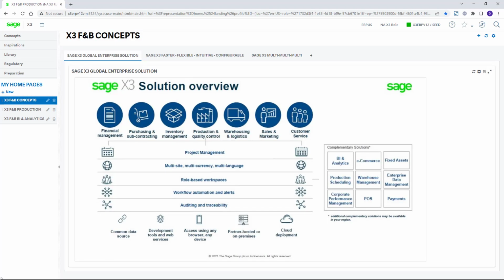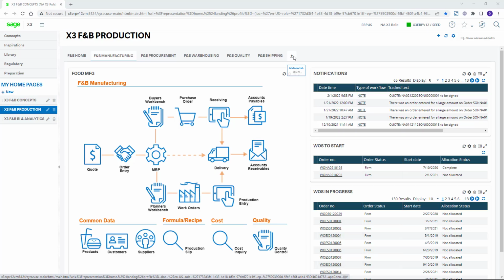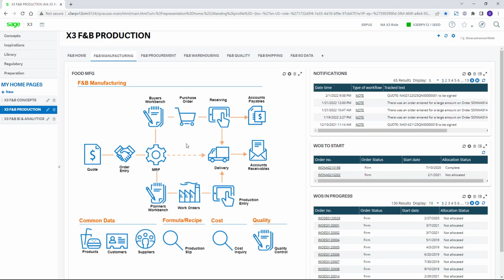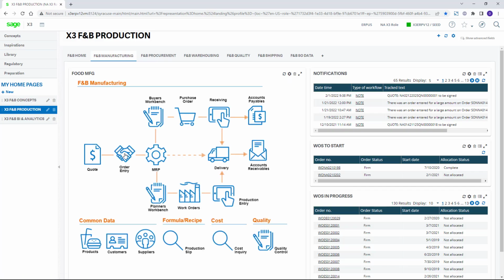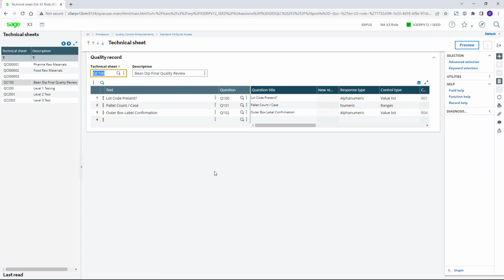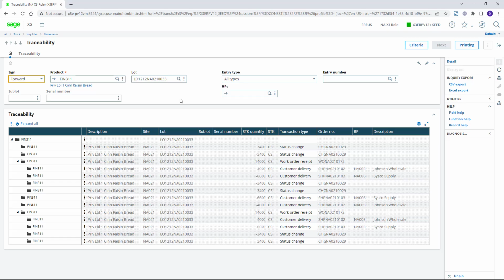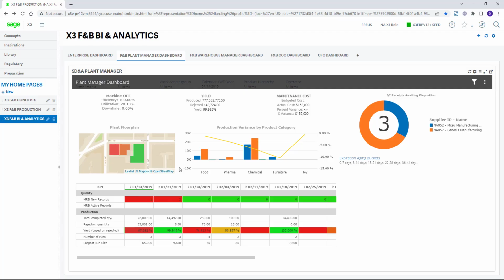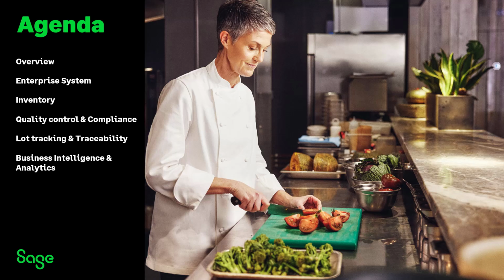Coffee Break Session 2 - Sage X3's support for Food and Beverage manufacturing.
This video is an overview demonstration of Sage X3 support for Food and Beverage Manufacturing.